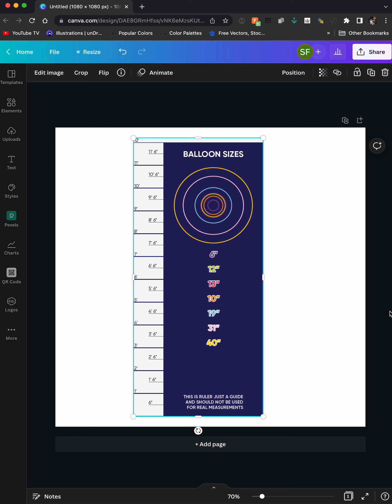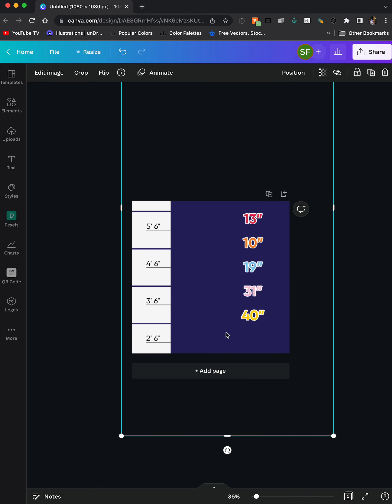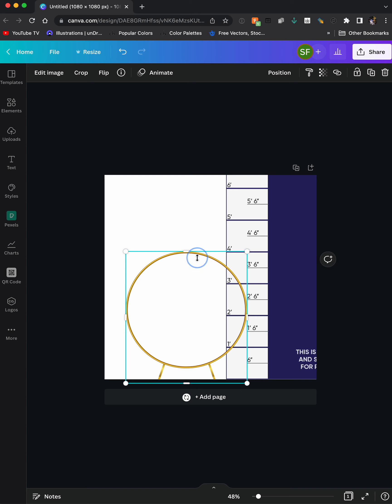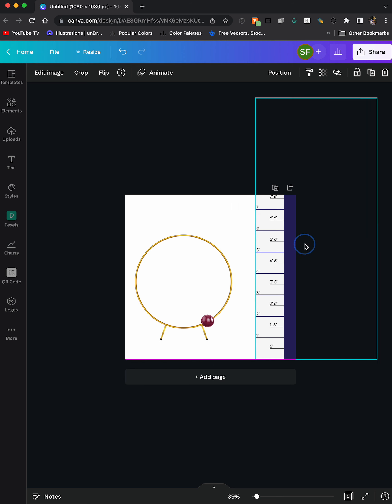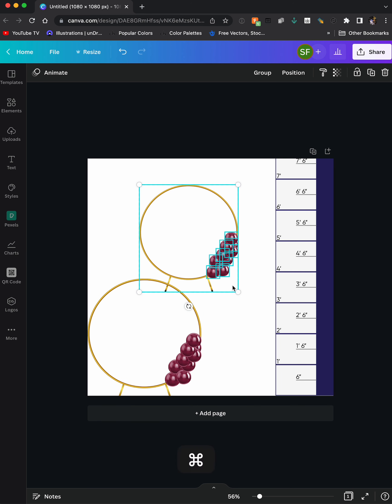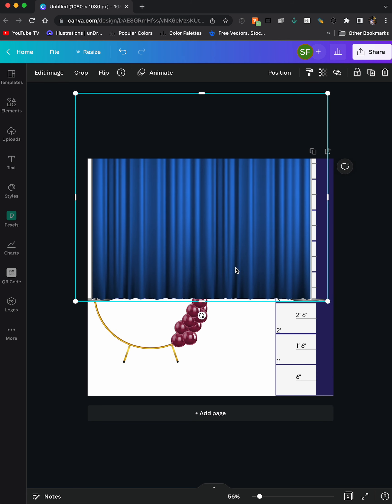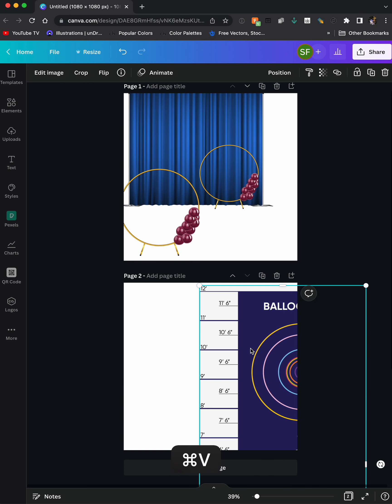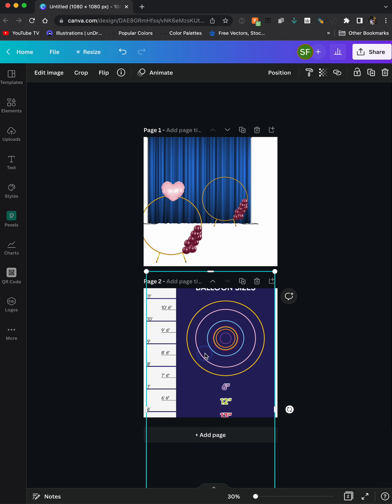Canva Balloon Mock Up Scaling ruler